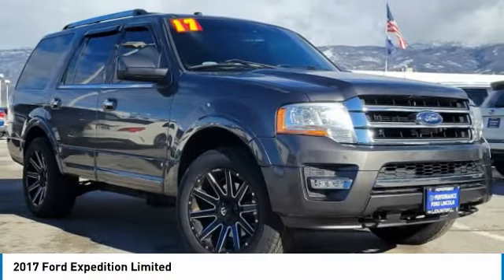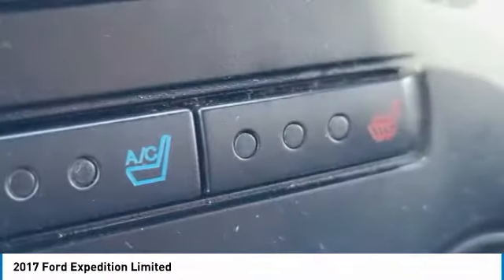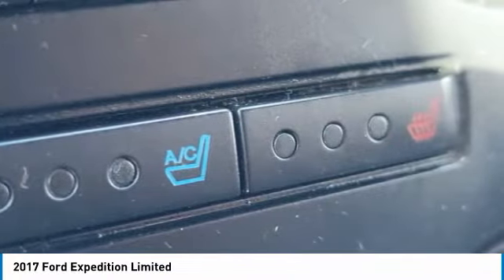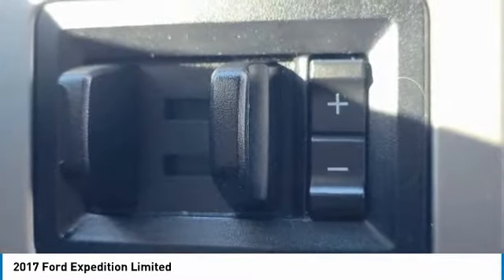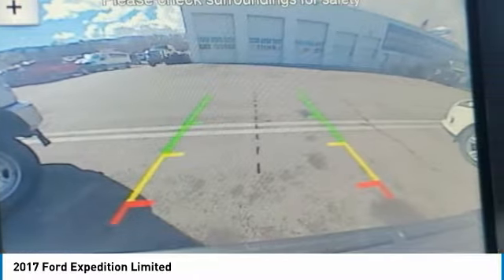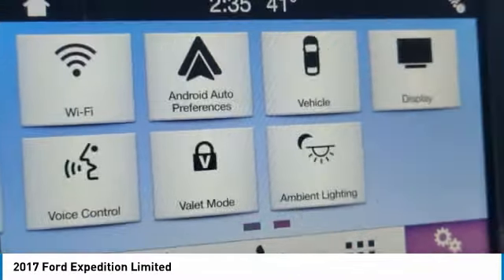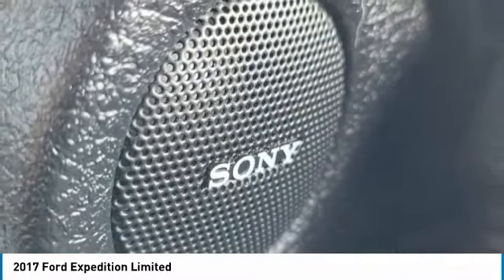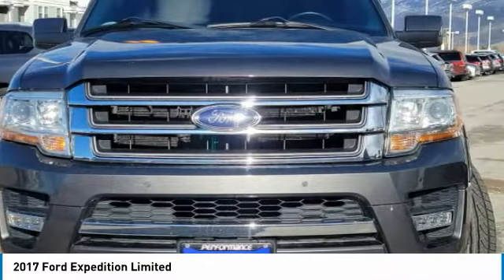2017 Ford Expedition HEA06466A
2017 FORD EXPEDITION Bountiful, UT
Stock# HEA06466A

1800 S Main St.

ARRIVING SOON FOR SHOW!, CUSTOM WHEELS. Clean CARFAX.
Awards:
* JD Power Initial Quality Study (IQS) * 2017 KBB.com Brand Image Awards * 2017 KBB.com 10 Most Awarded Brands Call, e-mail, or chat online with us for more details!

This stunning *2017 Ford Expedition Limited* features a beautiful *Gray* exterior and a *Ebony* interior.

*Safety and Economy Features Include:* Electronic Stability Control, Rain Sensing Windshield Wipers, Integrated Turn Signal Mirrors, Brake Assist, Emergency communication system, Occupant sensing airbag, Anti-Lock Brakes, Dual Air Bags, Auto-Dimming Door Mirrors, Delay-off headlights, Overhead airbag, Speed Sensitive Steering, Front Side Air Bags, Passenger Air Bag Sensor, Auto Dimming R/V Mirror.

1Based on EPA mileage ratings. Use for comparison purposes only. Your mileage will vary depending on driving conditions, how you drive and maintain your vehicle, etc.